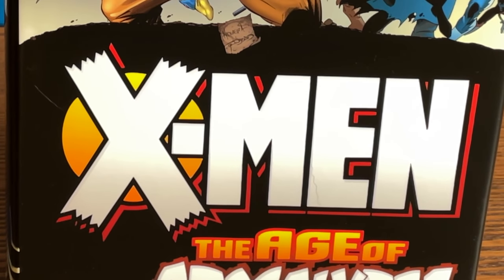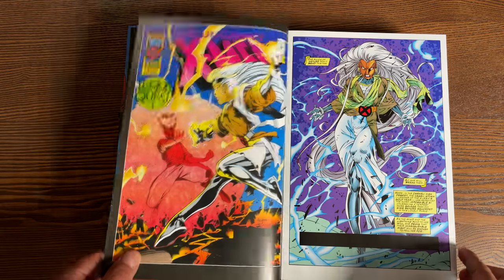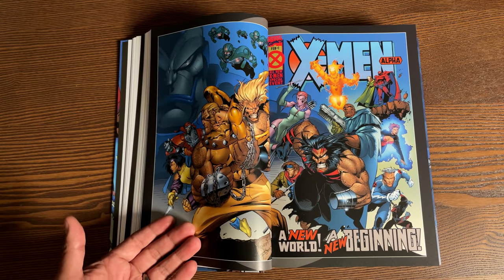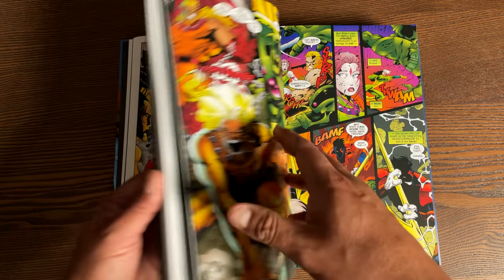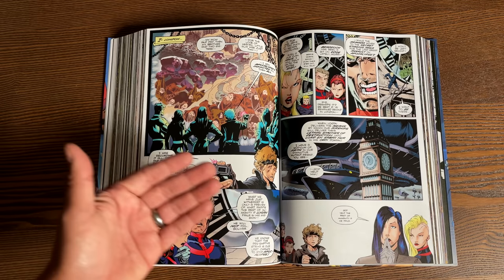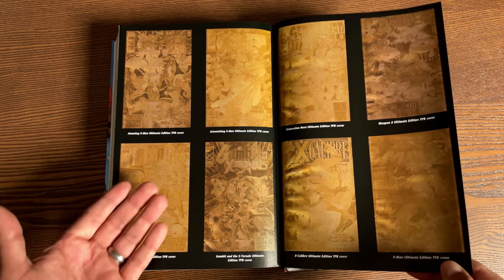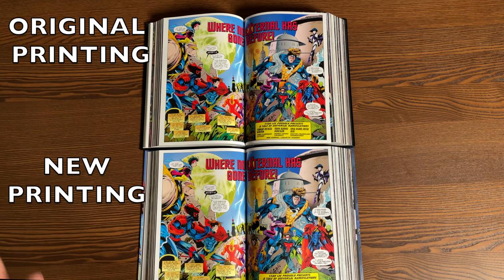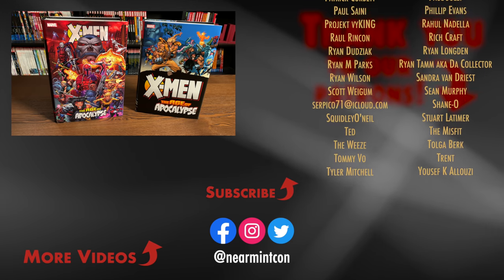X-Men: Age Of Apocalypse Omnibus | Overview & Comparison | New Printing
Join the Uncanny Omar for an  in depth advance look at the NEW PRINTING of the X-Men: Age Of Apocalypse Omnibus from Marvel Comics that comes out June 2nd.  He also does a comparison to the original printing.

Start -   00:00
Spoilers for Legionquest  - 03:32
Non Spoilers  -  05:20